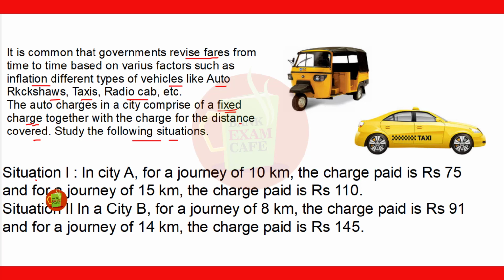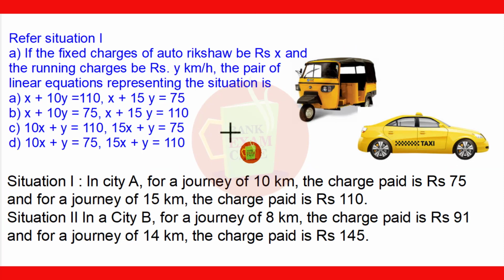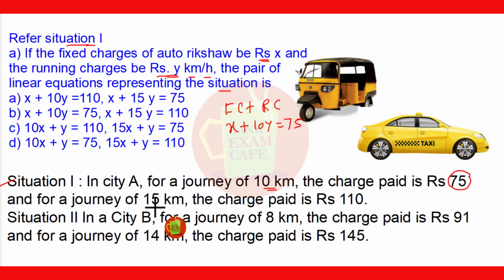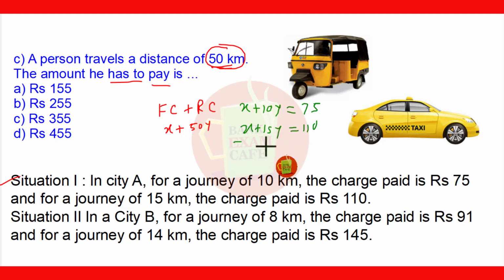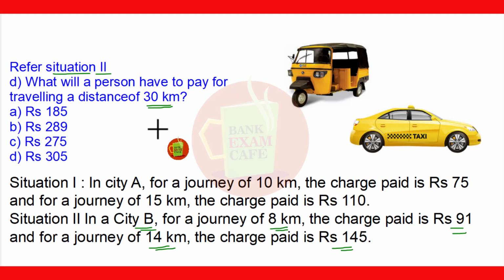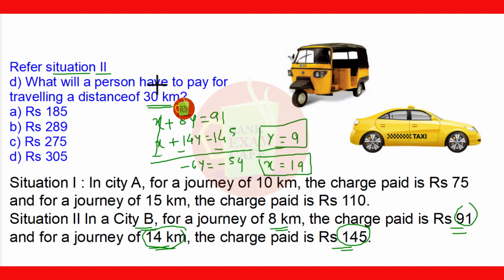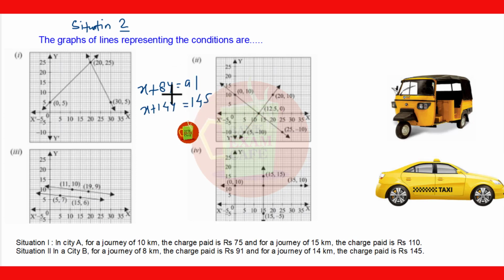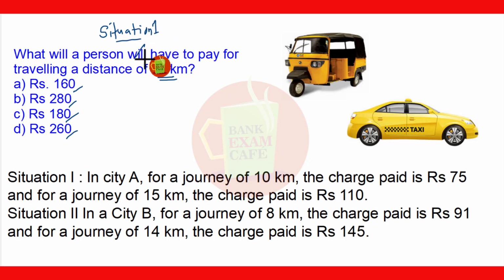Case study based questions maths || Part 11 || Linear equations in two variables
In this video I have discussed Case study based questions maths cbse. This is part 11 and in this part I have discussed case study based question on Linear equation in two variables. Cbse exam 2021 introduced this and hence it it very important for 2021 exam.

Suggested videos

bankexamcafe